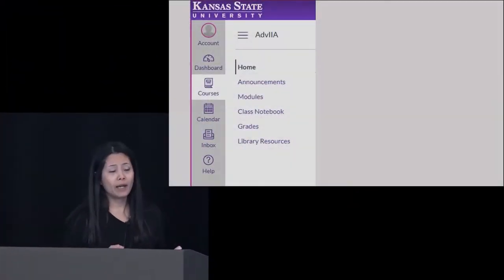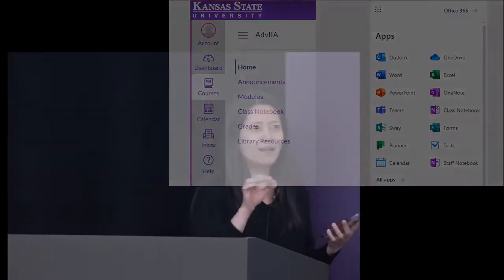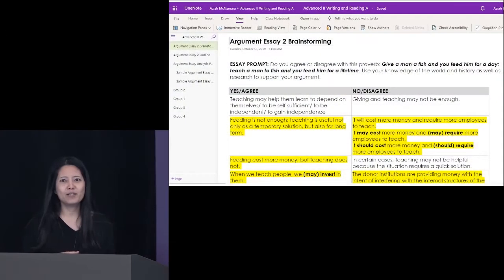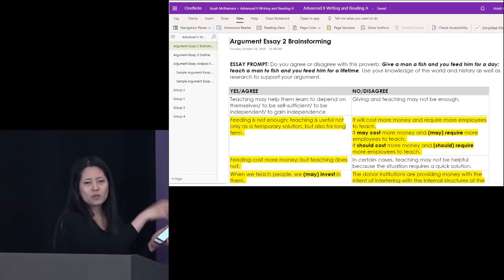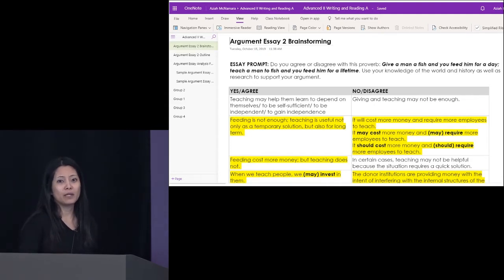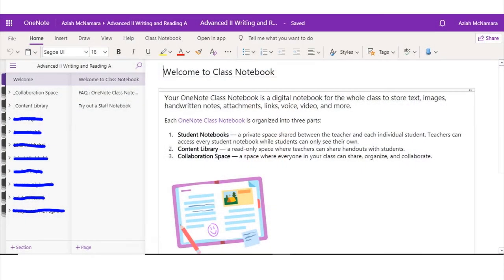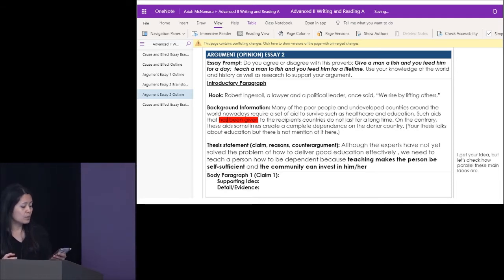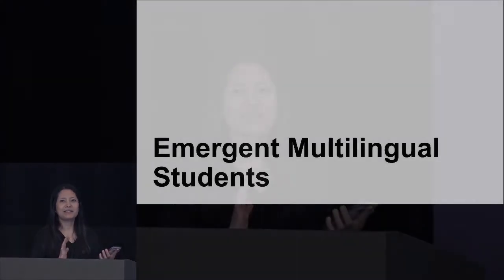OneNote - Aziah McNamara